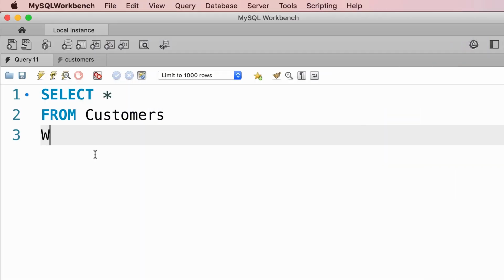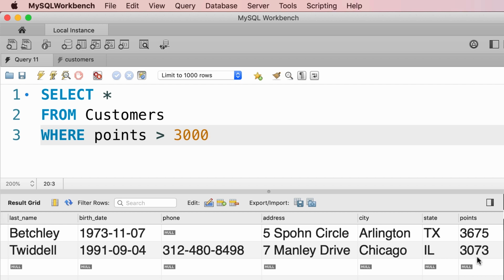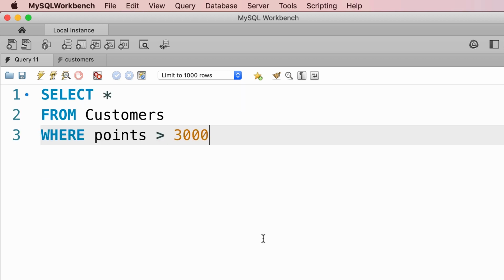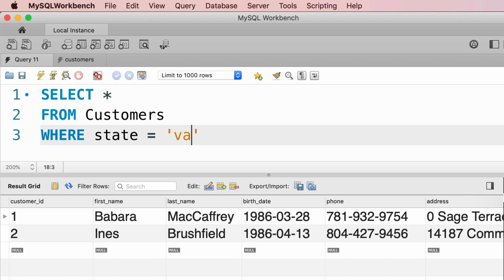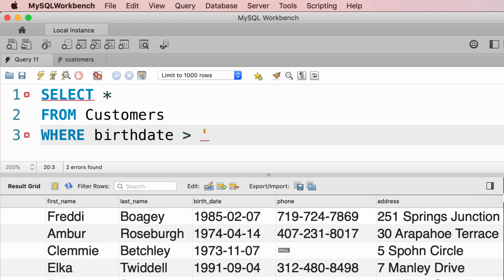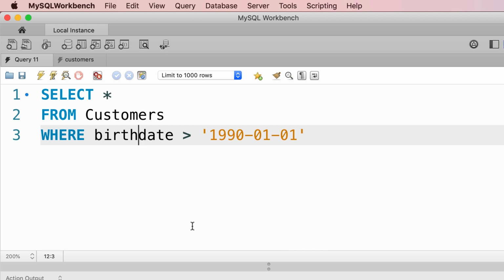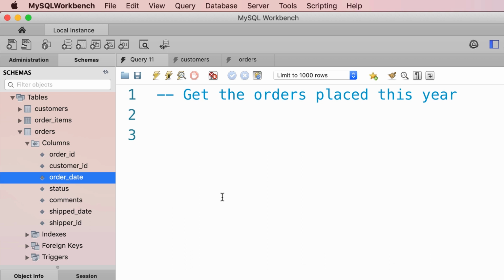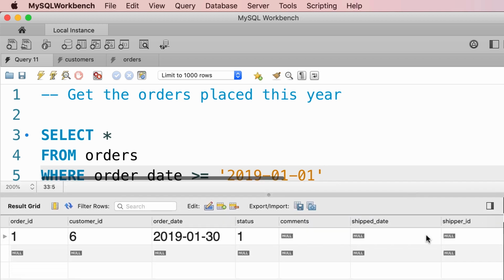4 The WHERE Clause